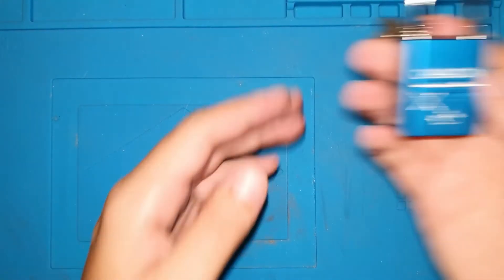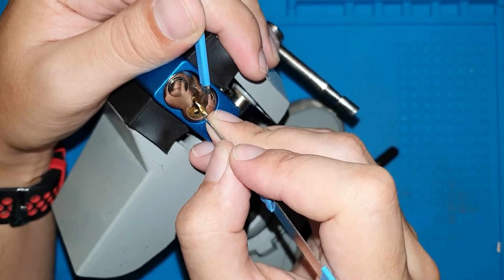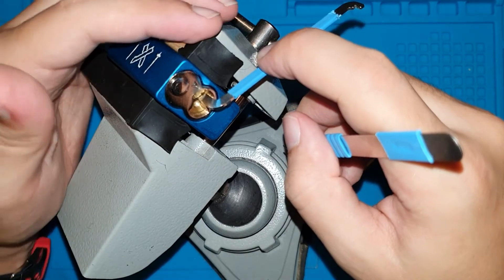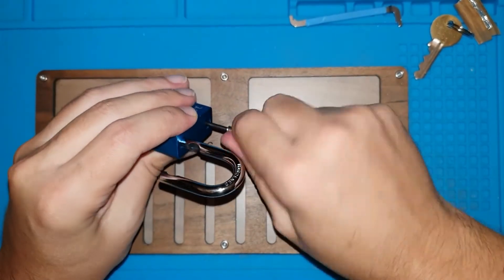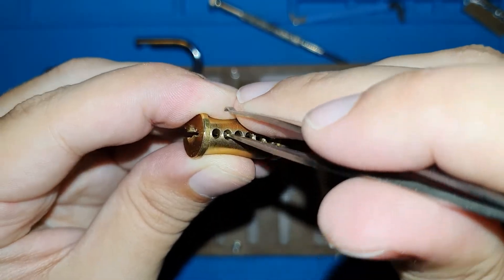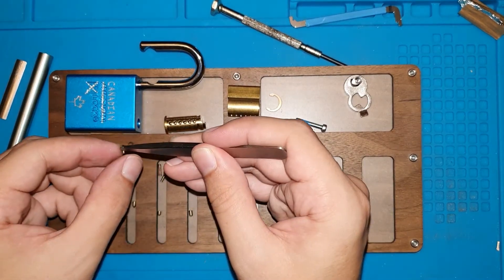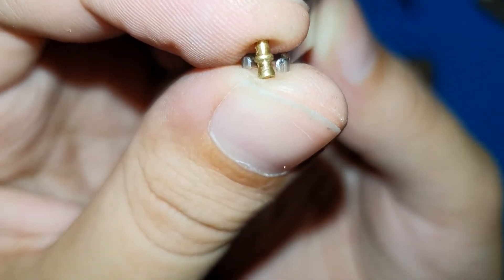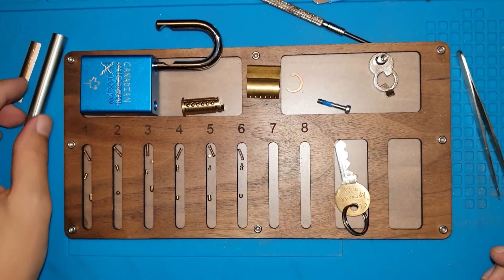[027] "Après-ski": a Challenge Lock by m0g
Today I pick Après-ski, a Challenge Lock by m0g, based on the body and core of an American Lock... Sorry, "Canadian" Lock.

Time-stamps:
00:00 Intro
01:20 Start picking
03:38 Open
03:55 Key
04:39 Start gutting
05:39 Removing keypins
06:50 Removing driver pins
07:20 Detail on pins
10:40 General view of the pin stacks